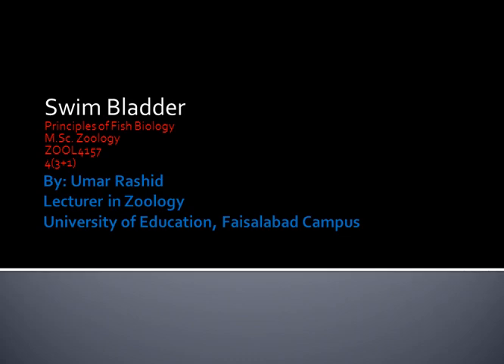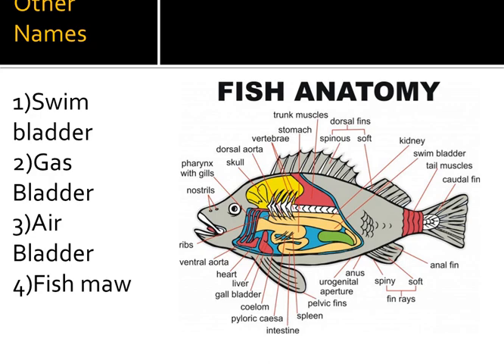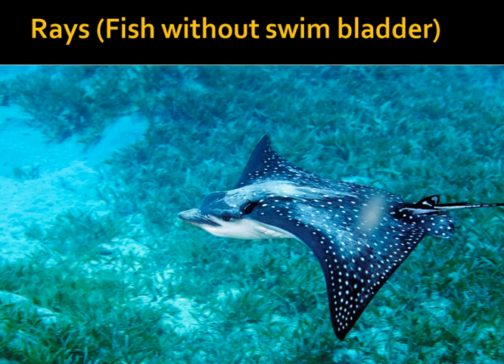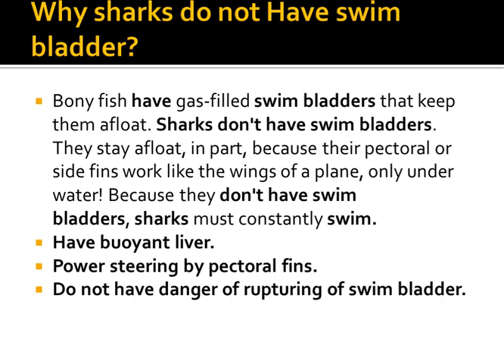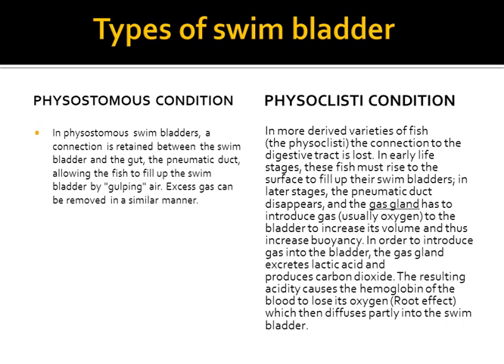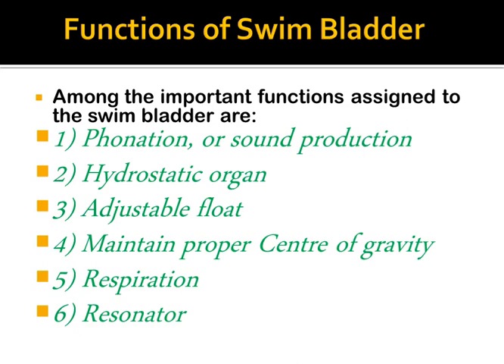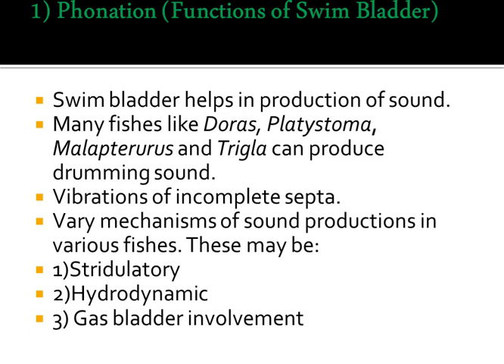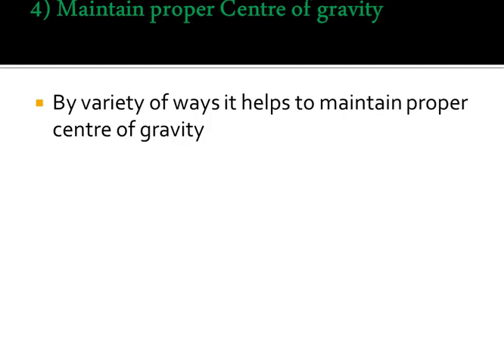Swim Bladder Of Fish |Types | Structure | Functions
In this video fishes with swim bladder and without swim bladder are described along with reasons why sharks do not have swim bladder? Moreover, types of swim bladder, composition of gases in swim bladder and functions of swim bladder are elaborated besides human use of swim bladder etc.